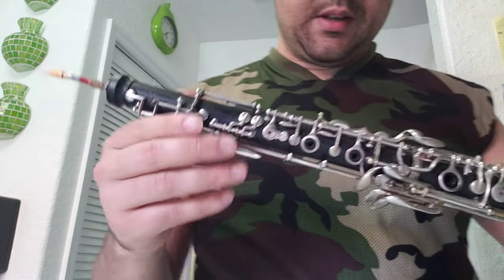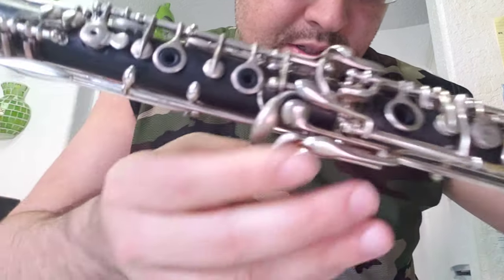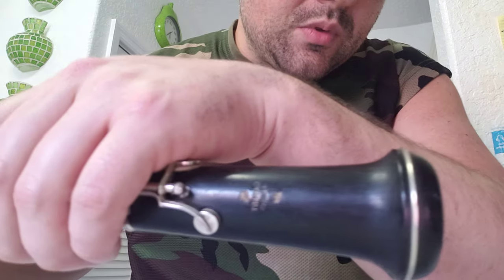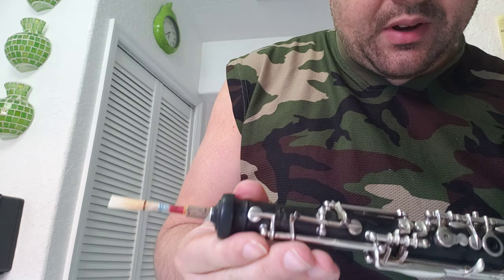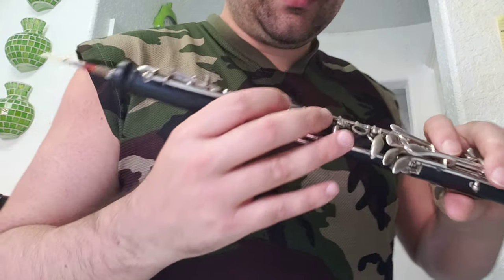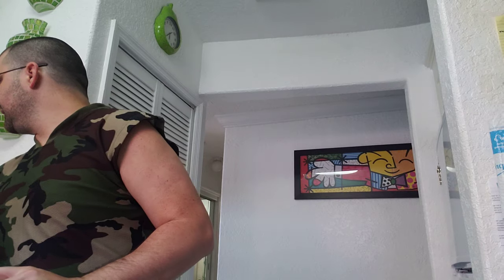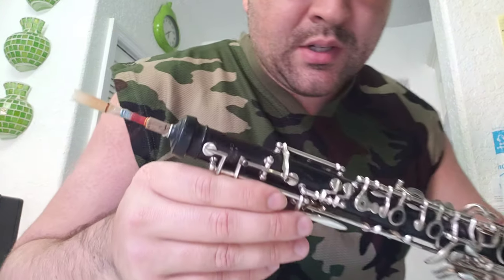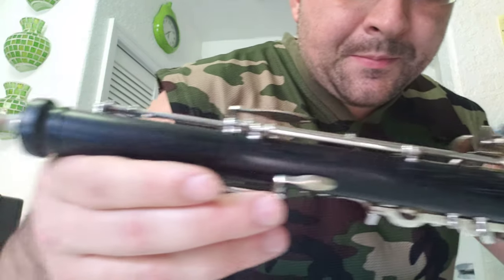Cabart Oboe Profesional Grade